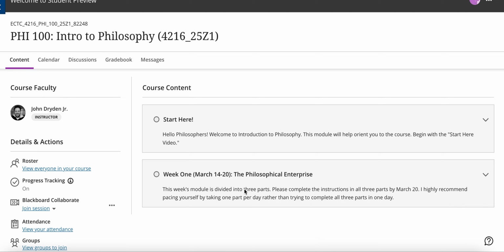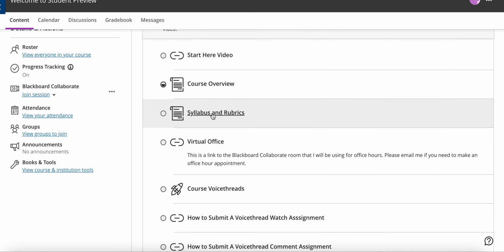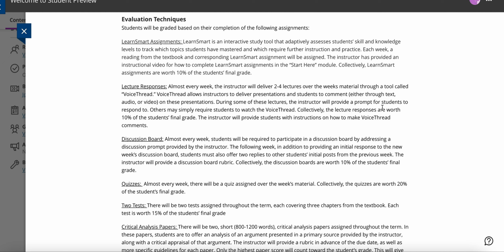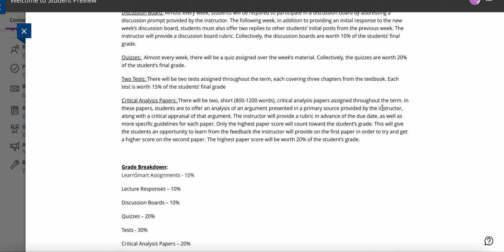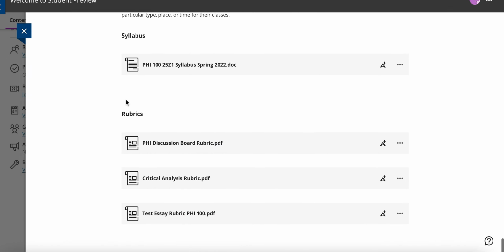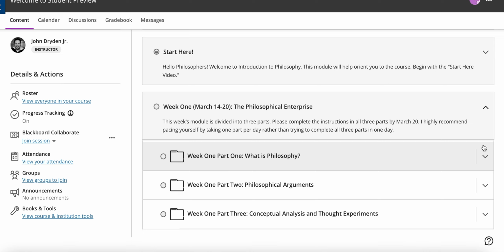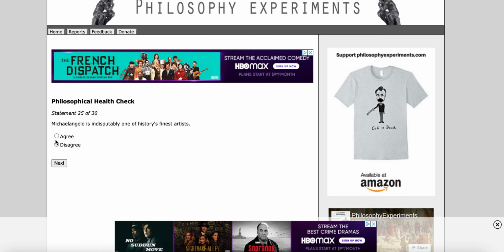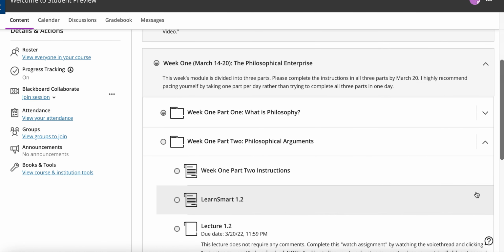PHI 100 25Z1 Soring 2022 Start Here Video